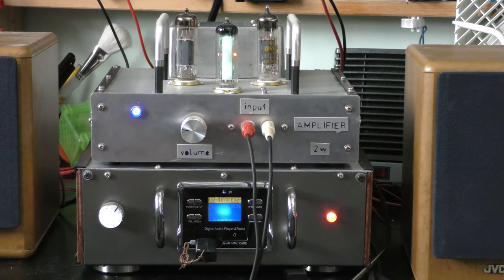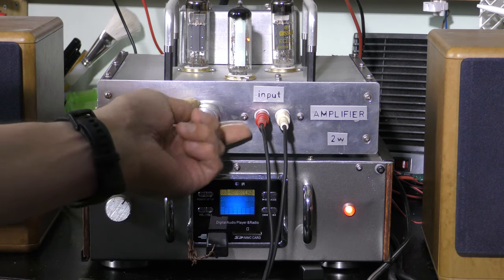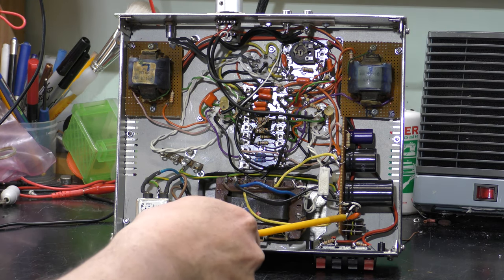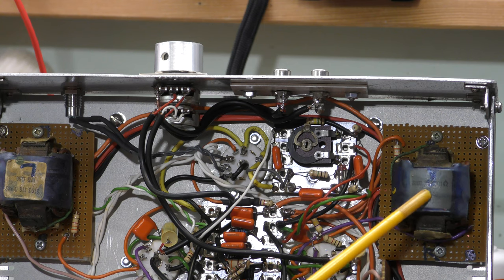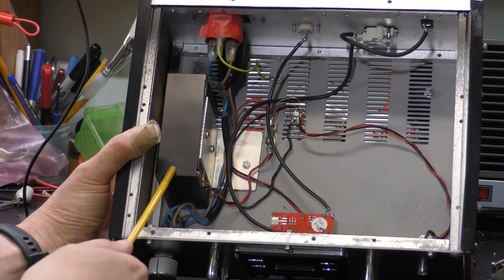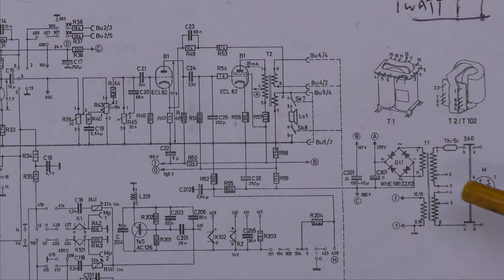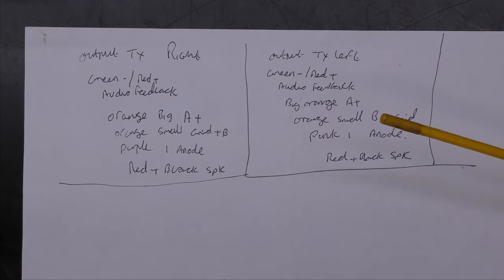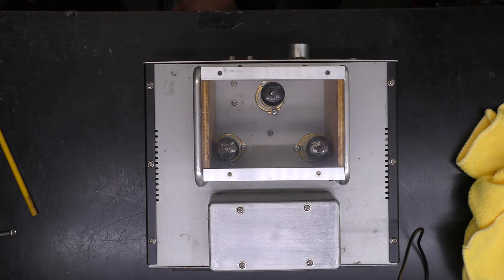ECL82 Valve/Tube Amp revisit and inside and circuit (4K)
Ive been asked many times to see the inside of my amp, so at last here it is. I've not used it for many years so nice to see it work again. Also a look at my new tattoo for my 50th. Ive been playing with electronics now for 45 years. This time, I remembered to use the term valve after a joke from Simon Spiers ;-)  Warning Valve/Tube amplifiers contain high voltages and are dangerous to work with.